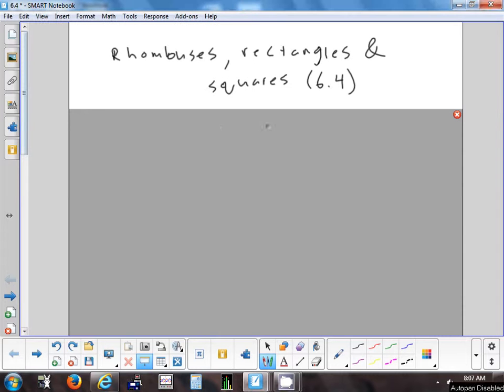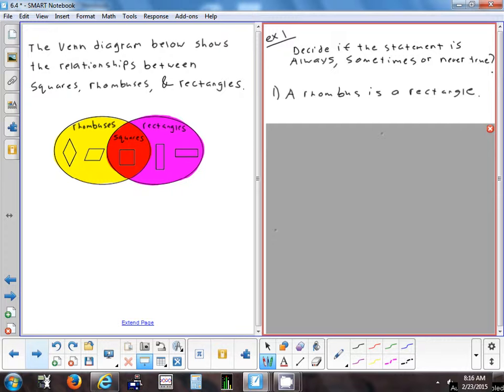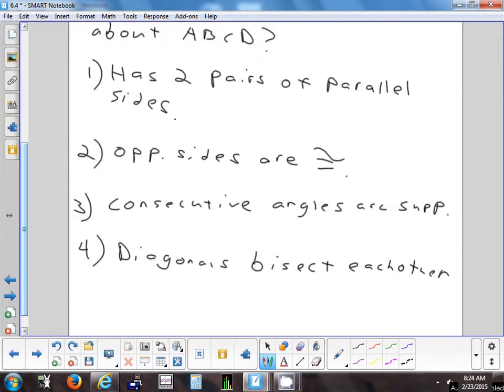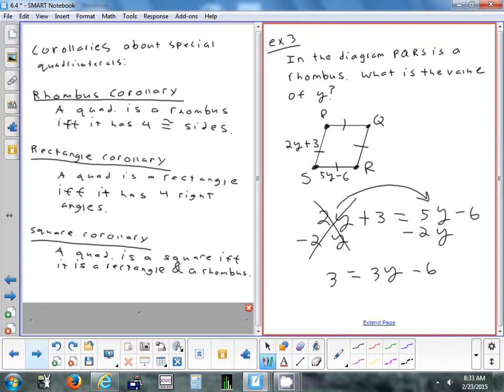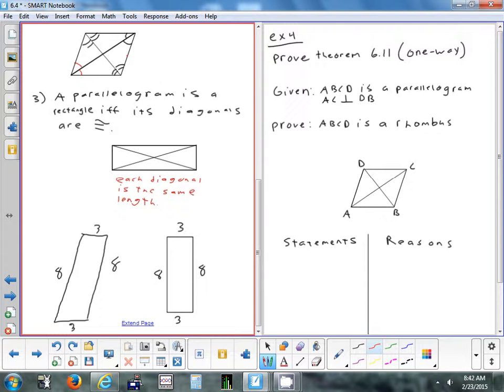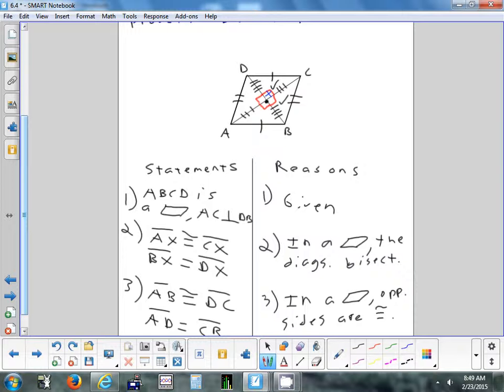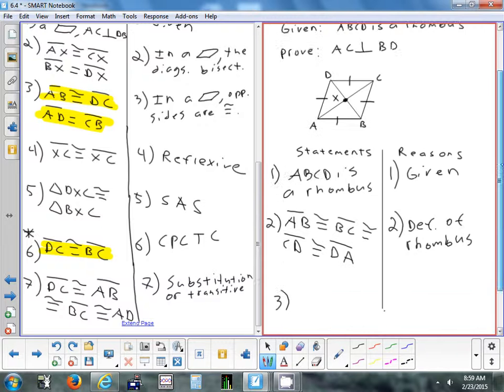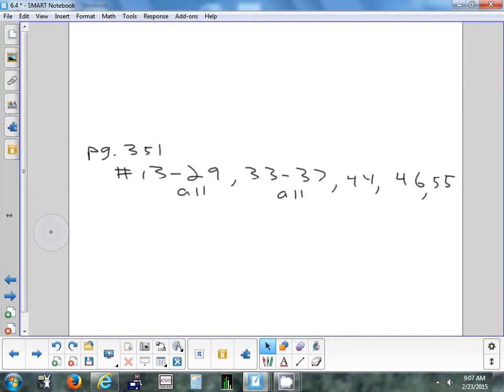6.4 Rhombuses, Rectangles, and Squares 2-23-15